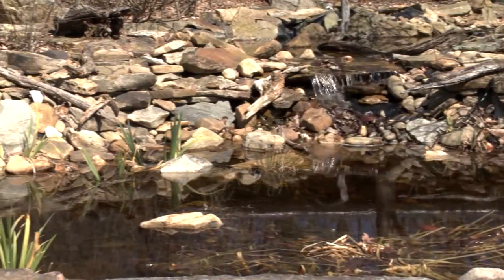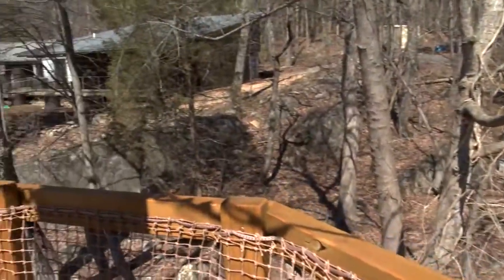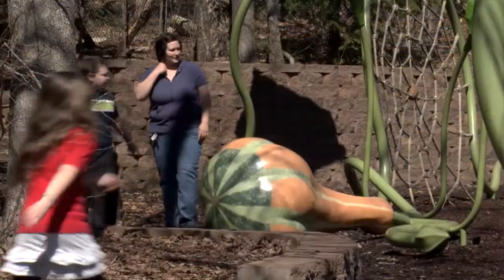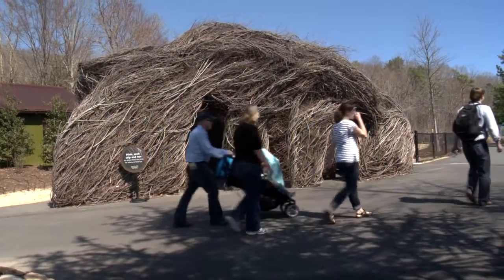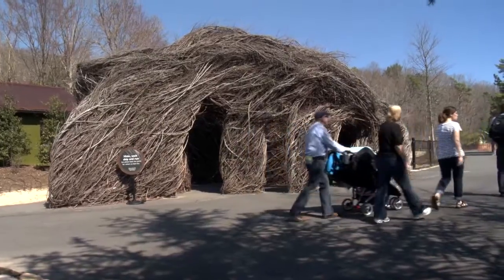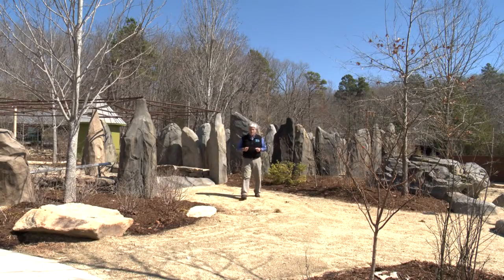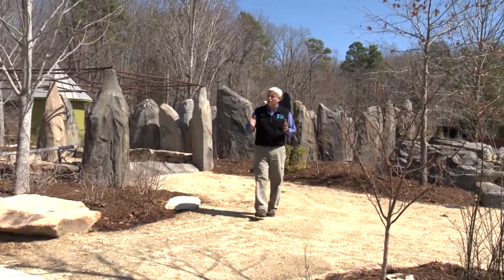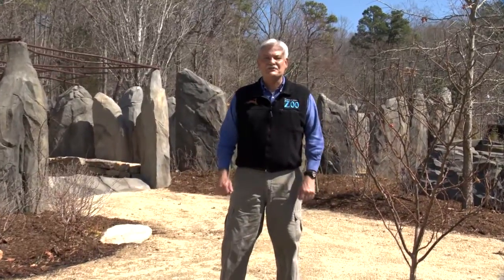New Kid Zone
KID ZONE IS AIMED AT BRINGING YOUNG PEOPLE CLOSER TO NATURE WITH INTERACTIVE EDUCATIONAL PROGRAMS AND LIVE ANIMAL DEMONSTRATIONS. OVER THE PAST TWO YEARS KID ZONE HAS UNDERGONE MORE THAN A MILLION DOLLARS IN EXPANSION AND RENOVATIONS.